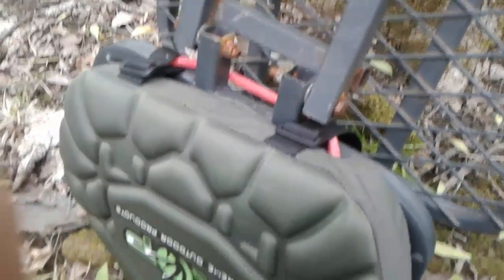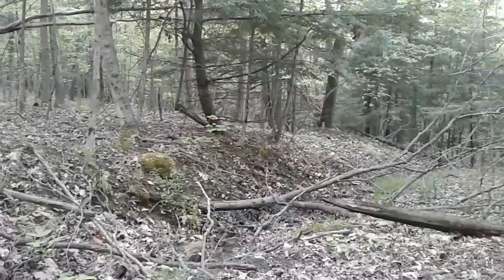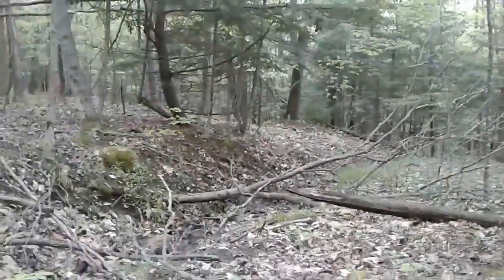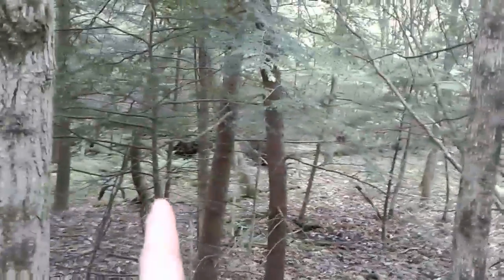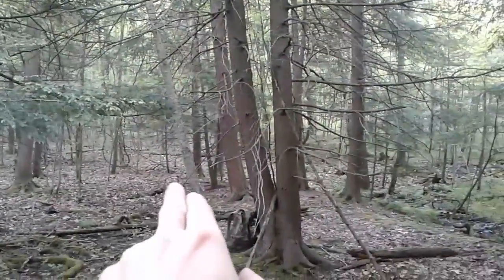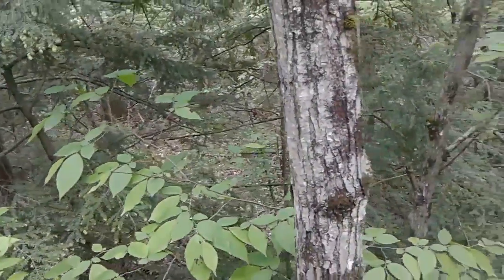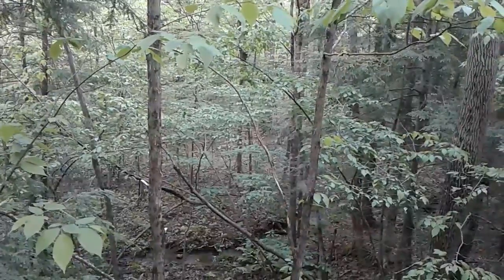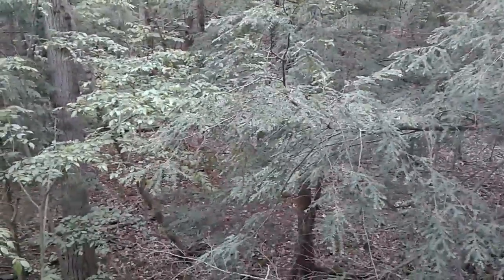Treestand #1 2017 season begins for me.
Video on on of my new spots for the 2017 Deer season here in WNY. It may be early but it never is too early for me to get things ready for this fall. 365 days a year.